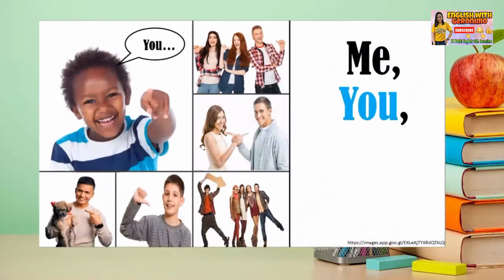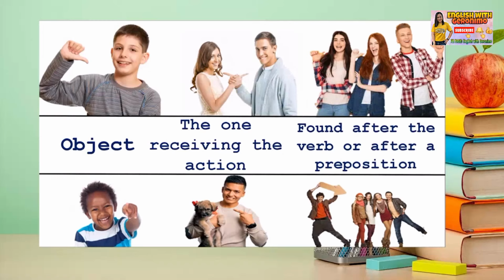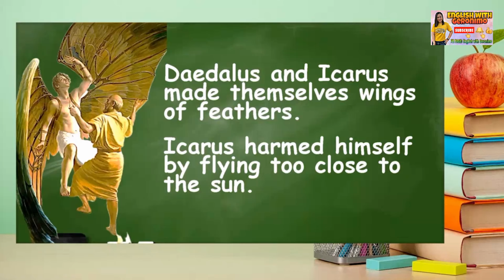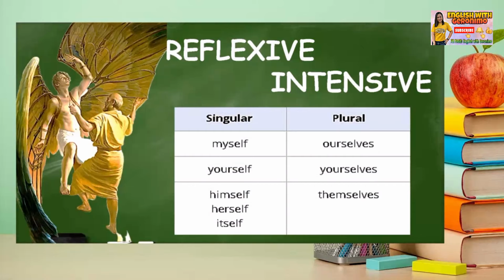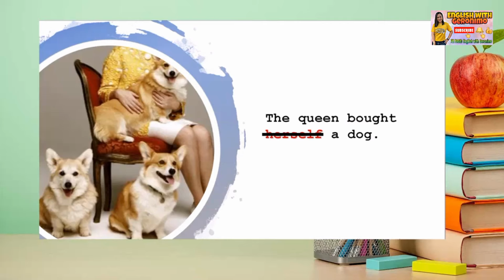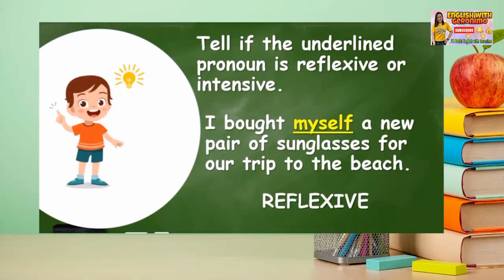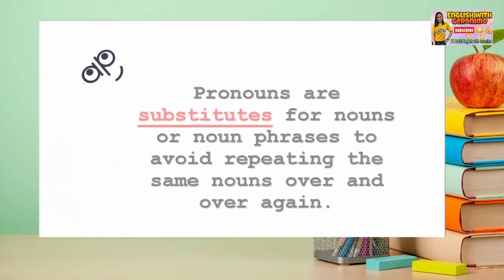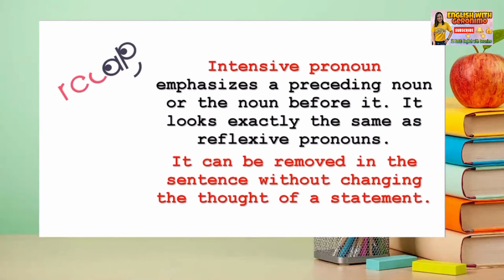Reflexive and Intensive Pronouns | Uses of Pronouns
Reflexive sounds like reflection, the image in the mirror that bounces back at you. A reflexive pronoun tells us that whoever performs the action in a sentence is also the one on the receiving end of that action. In other words, the reflexive pronoun reflects back to the subject. A reflexive pronoun can be used as the direct object, indirect object, or object of a preposition in a sentence.

Intensive is like intense. Something intense is very strong. An intensive pronoun emphasizes a preceding noun, which is often (but not always) the noun immediately before the pronoun. Intensive pronouns look exactly the same as reflexive pronouns, but they are only used for emphasis.